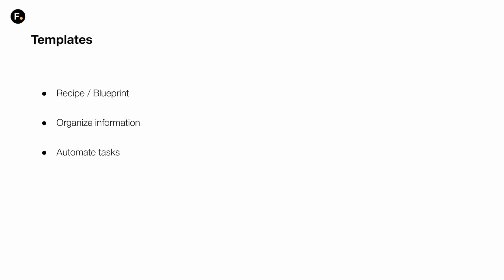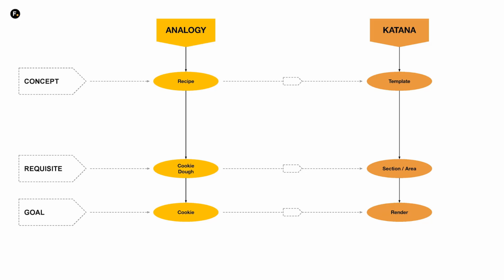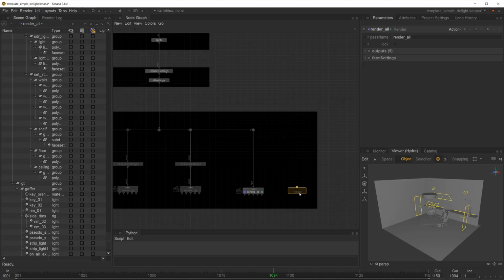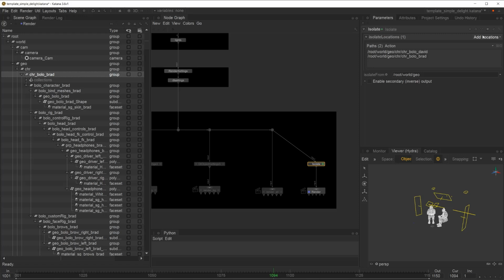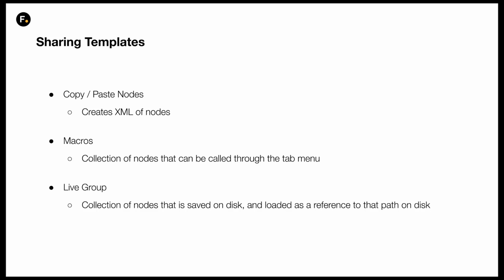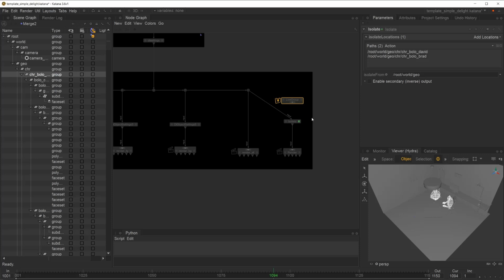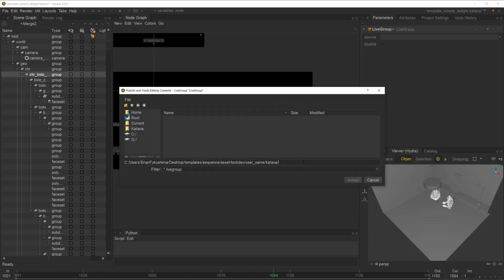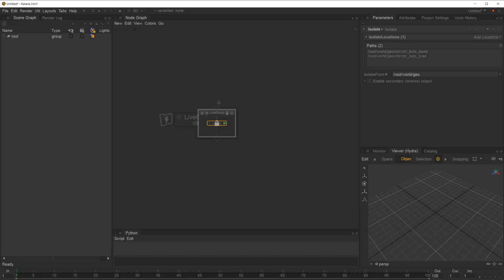Introduction to Templates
An introduction to templates in Katana and how to simplify your scripts.